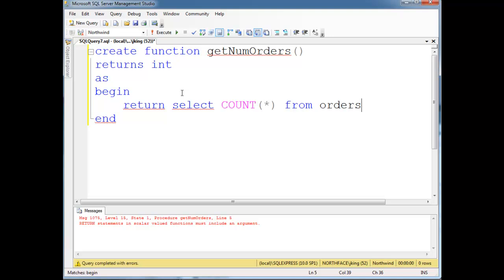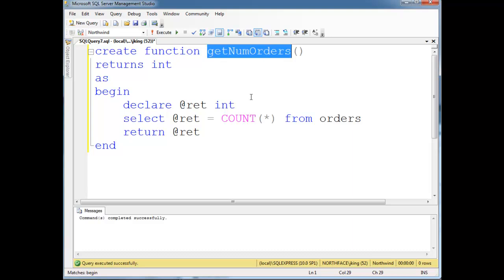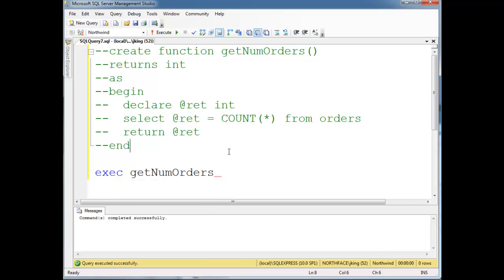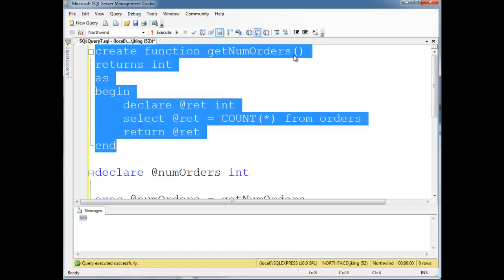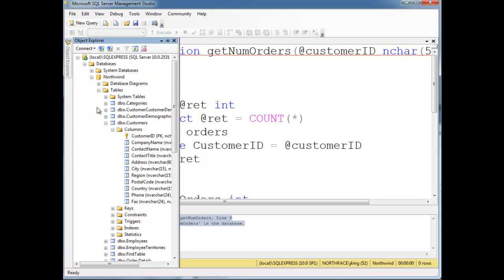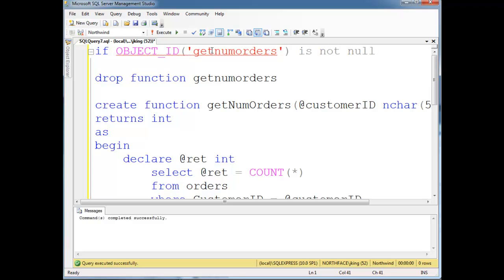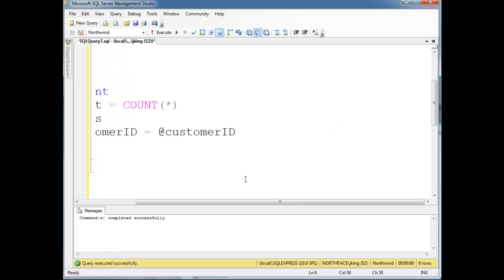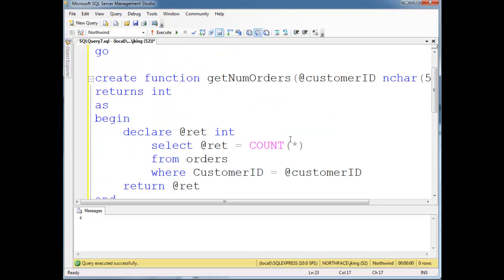SQL User Scalar Defined Functions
Jamie King of Neumont University briefly demonstrating how to create a scalar user defined function in T-SQL.